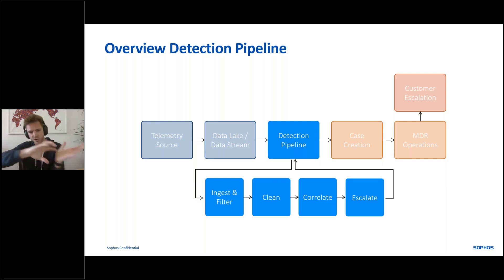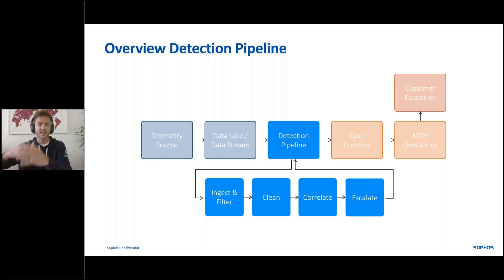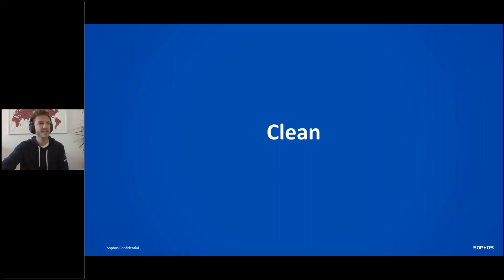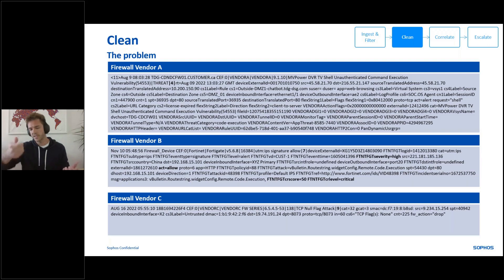Sophos MDR Integration Explained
Learn about Sophos MDR Integrations with David Mareels.